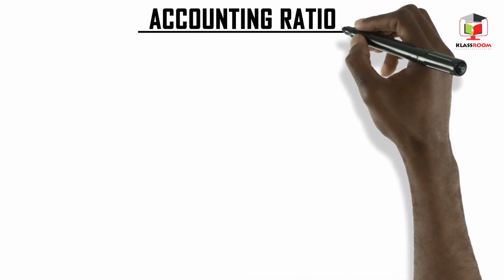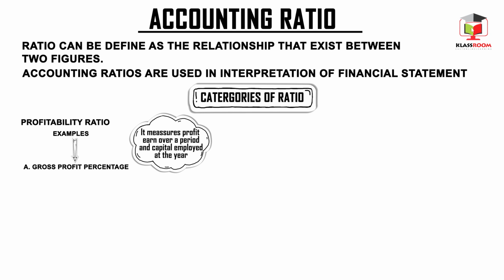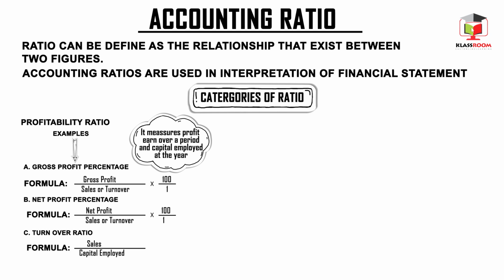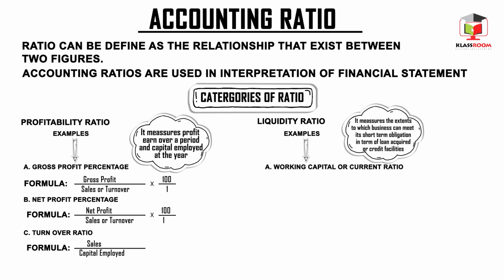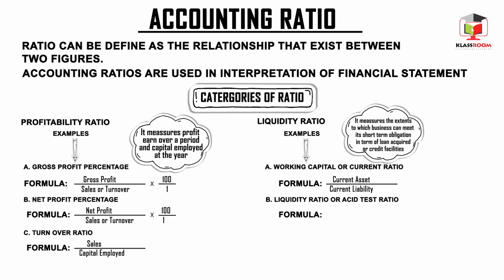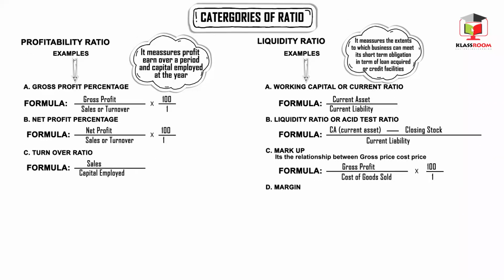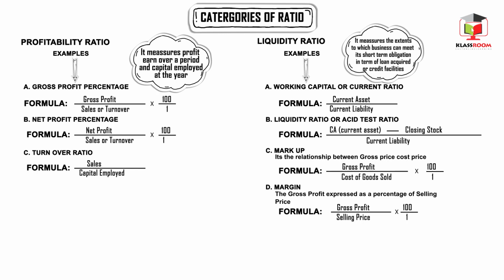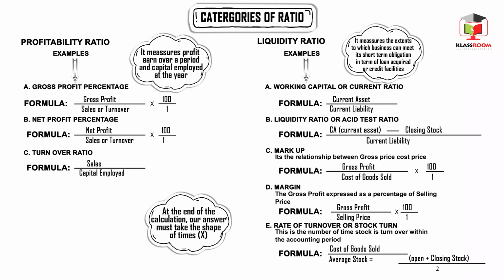Accounting Ratio in Account Simplified. For WAEC, GCE and Jamb